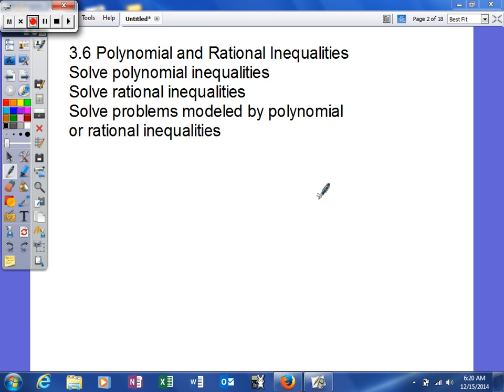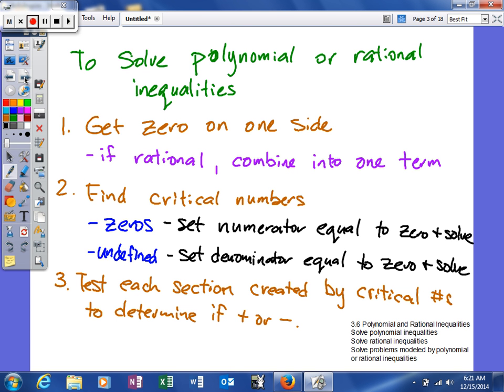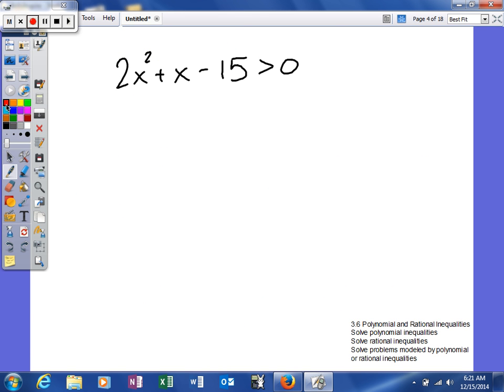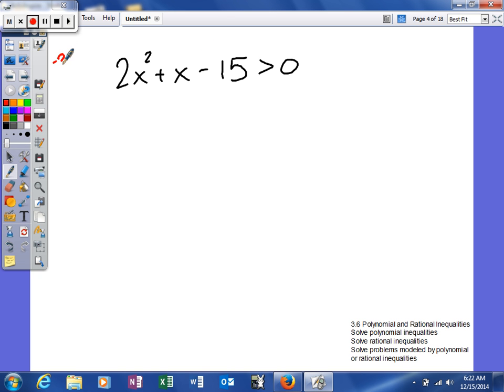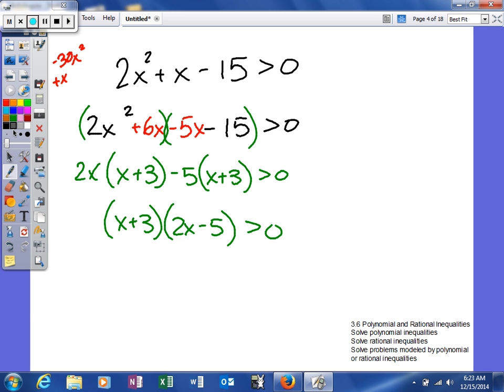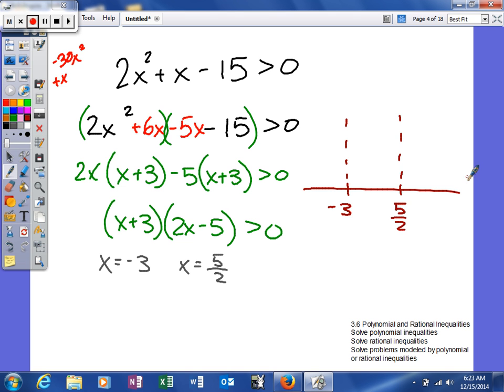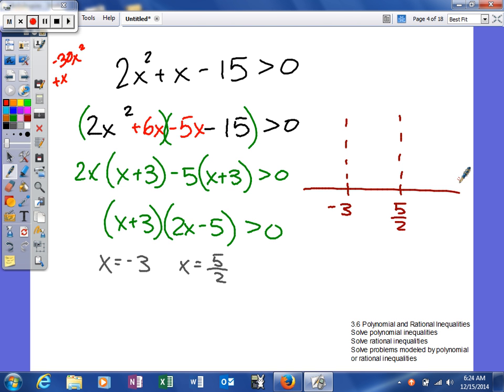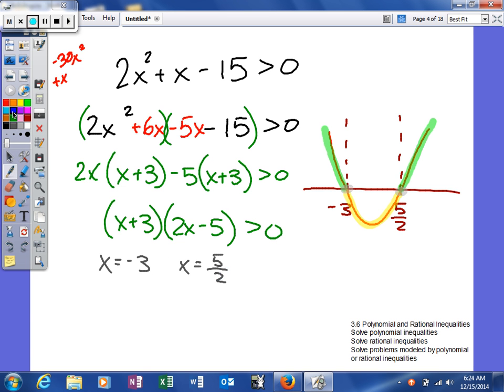AAwT 3 6 Polynomial and Rational Inequalities polynomial inequalities